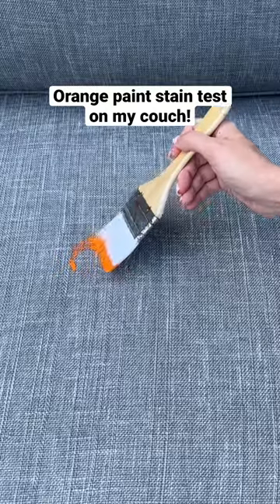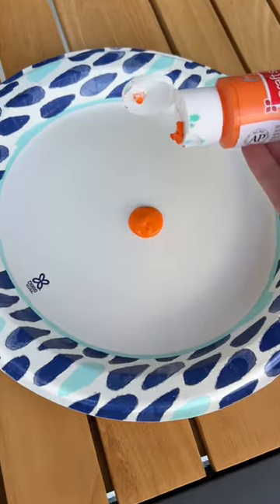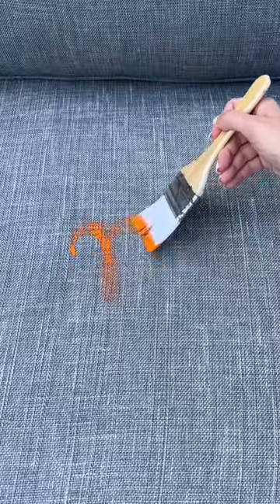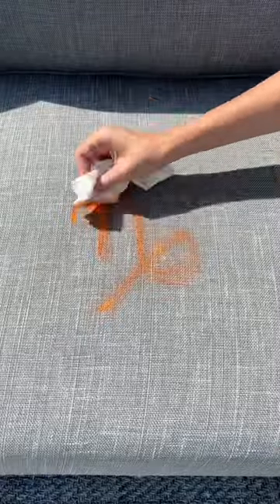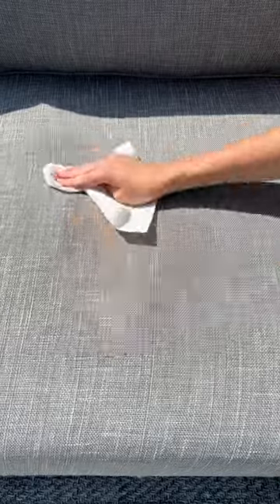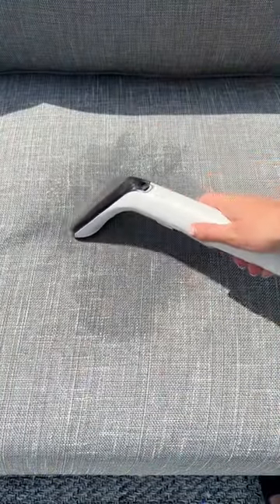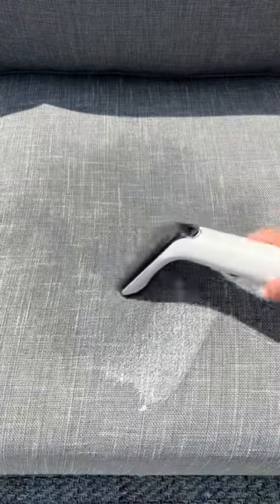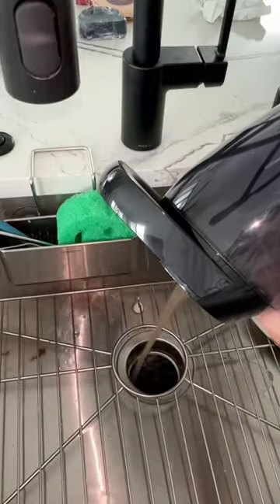Staining my outdoor couch with orange paint!! Testing if it’s really stain proof!!